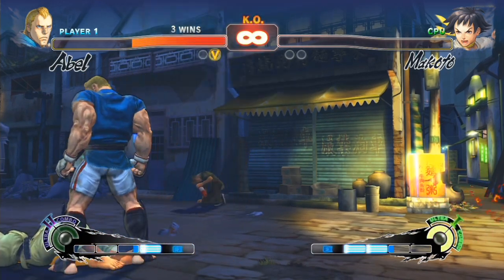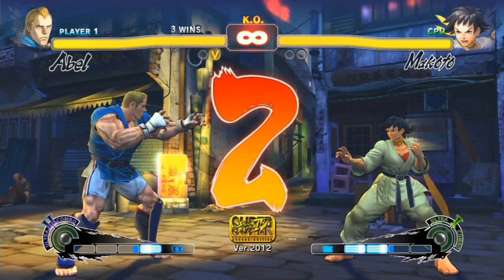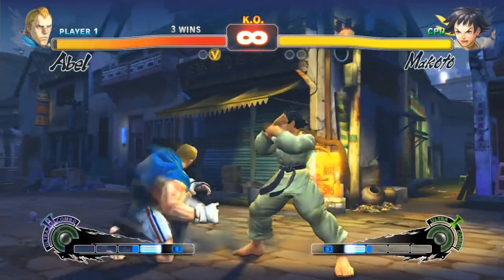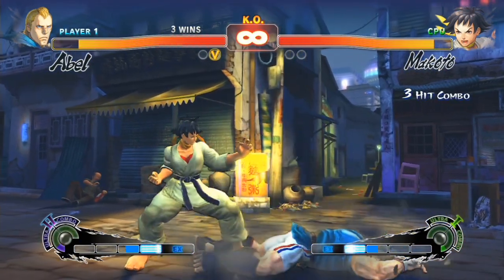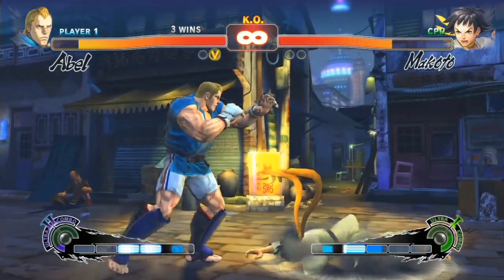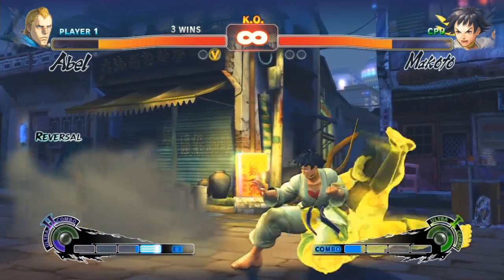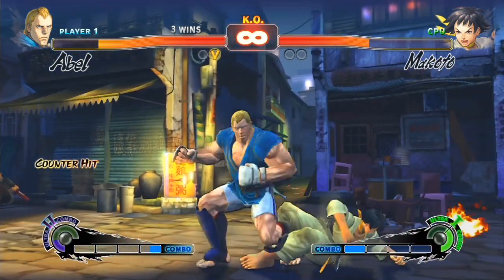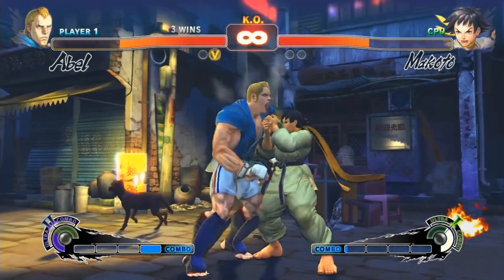Build a 1,500 Dollar Gaming PC! SUPER SILENT!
-Here we are, the mother grail of epic gaming pc's! (At least the 1,500 dollar version anyways lol). Hope you enjoy the video, and good gamin' to ye'!

-More RAM

-More HDD Space

-Like me on FaceBook @ to be updated with all my personal Jizz...I mean stuff, yeah. stuff.